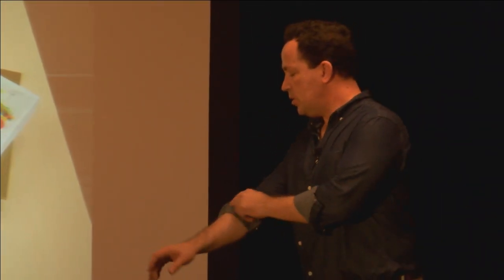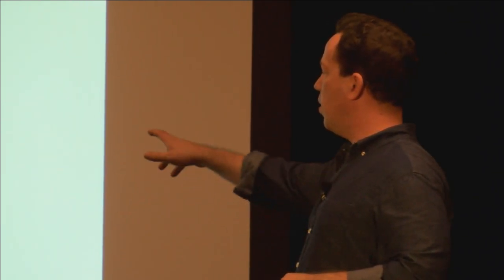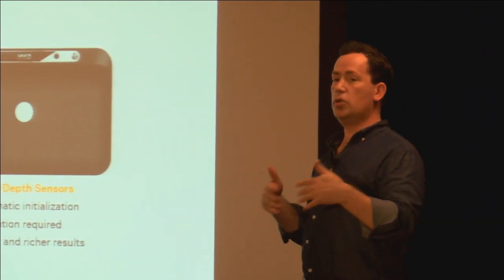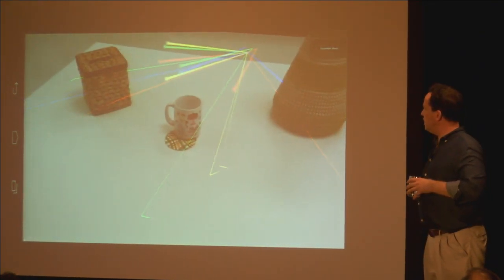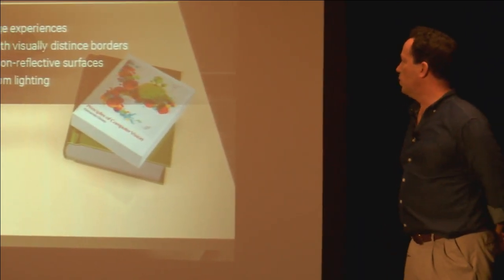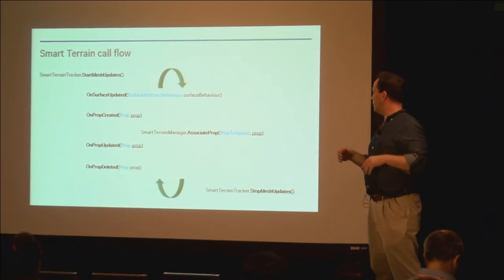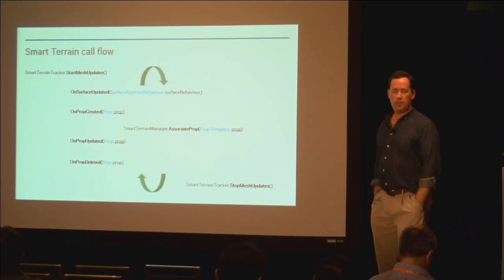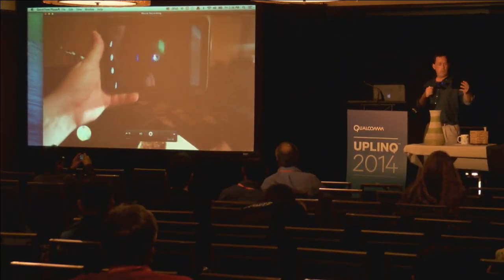Qualcomm Vuforia Mobile Vision Platform: Smart Terrain for Depth-Sensing Cameras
Learn how to build breakthrough gaming and shopping experiences that take advantage of what the Smart Terrain™ feature of the Qualcomm® Vuforia™ mobile vision platform, a product of Qualcomm Connected Experiences, Inc. can offer. Intended for developers who have built at least one Vuforia app or who are proficient with Unity, this session provides a workflow overview and insights on how best to optimize for depth-sensing cameras.